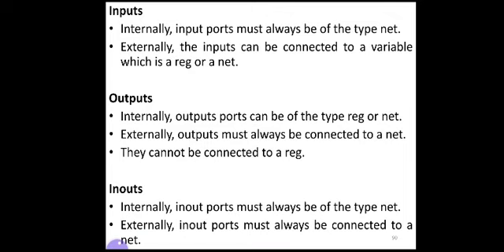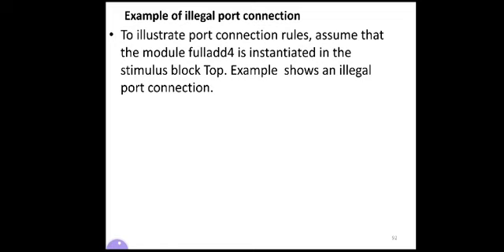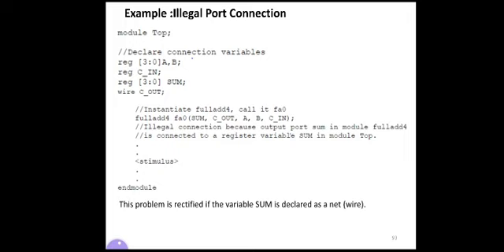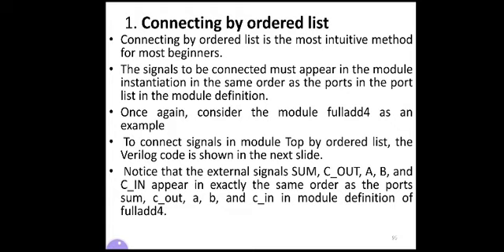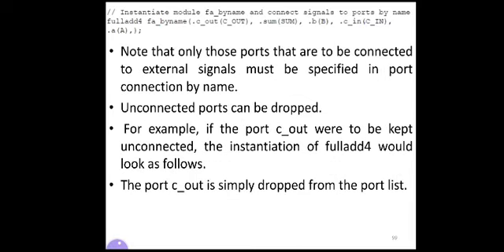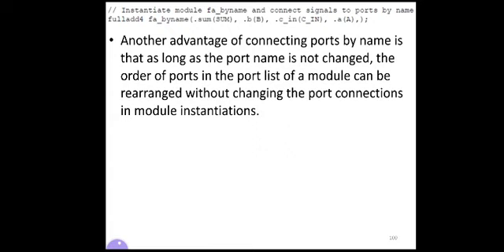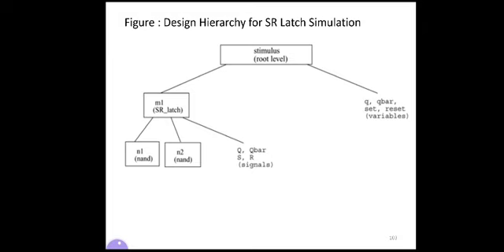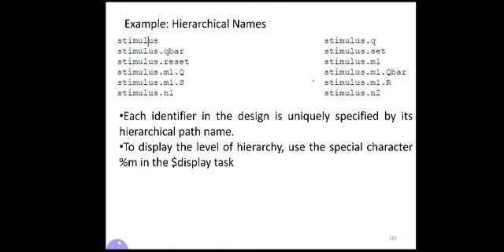18EC56 M2 C8